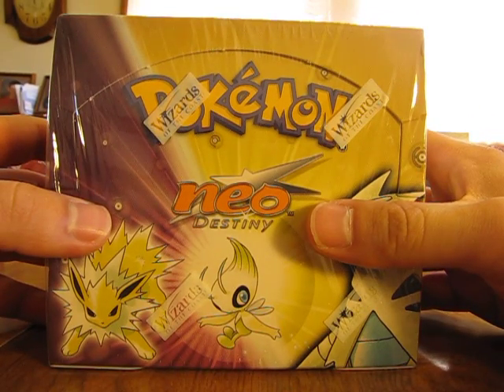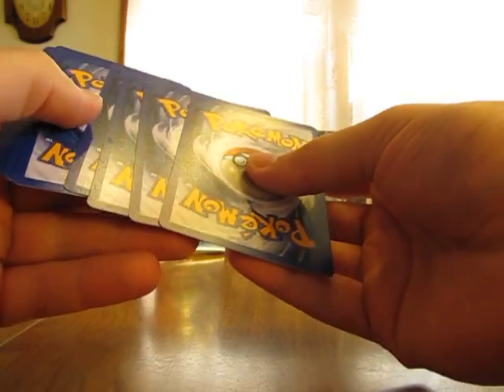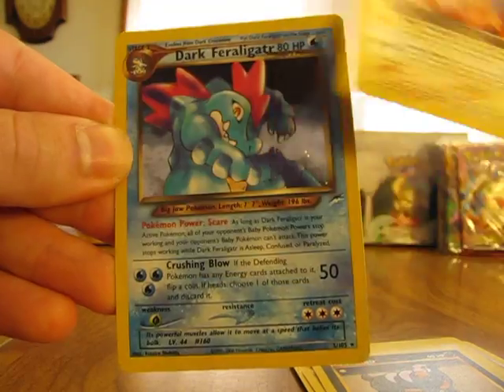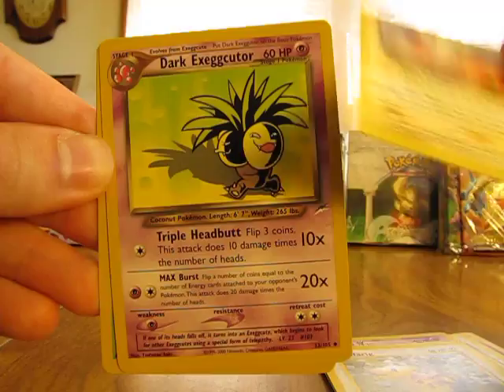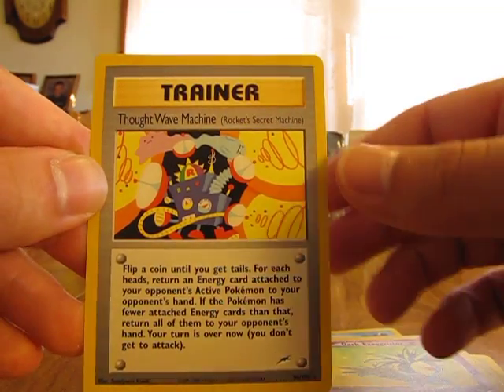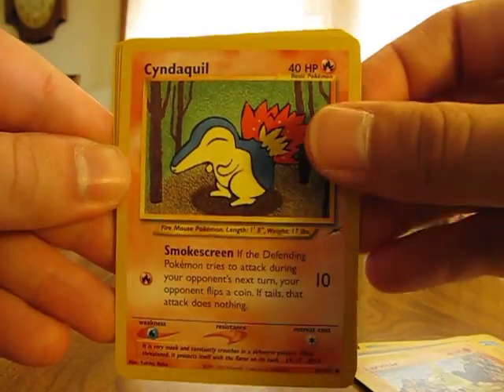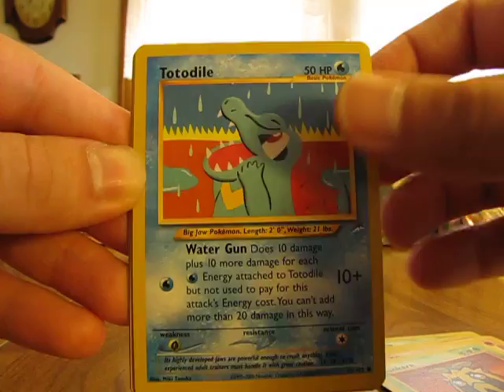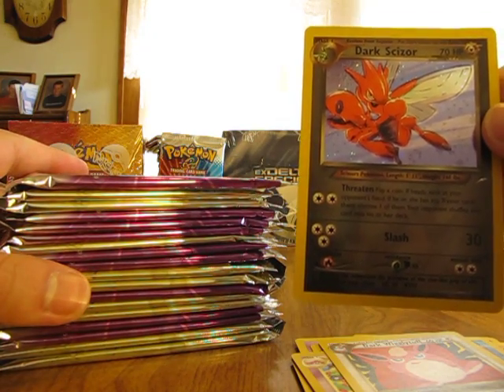Opening 400 Pokemon Booster Packs Pt. 6 (Neo Destiny Booster Box)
Thanks everyone for watching me open 400 Pokemon Booster Packs, below are the links to all the parts and my blog link where I do Pokemon card of the day reviews and my Facebook link where I update my fans on everything I do, so please follow me and become a fan of me on those two links.